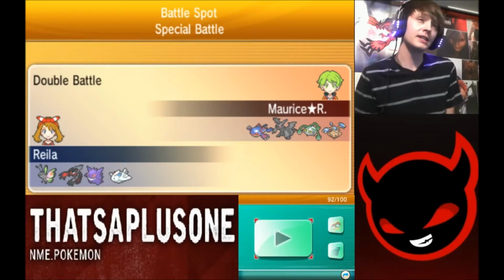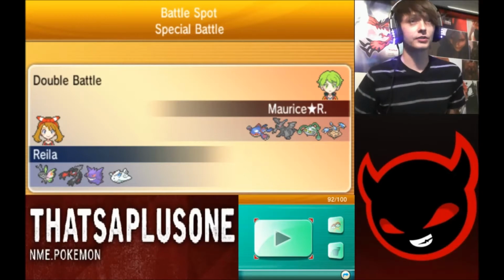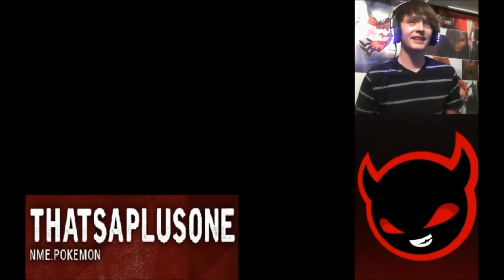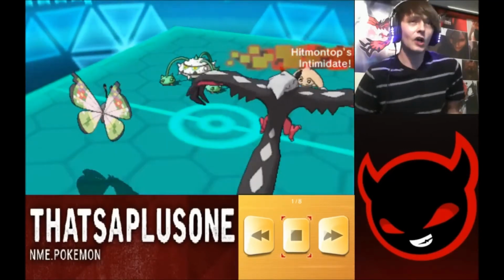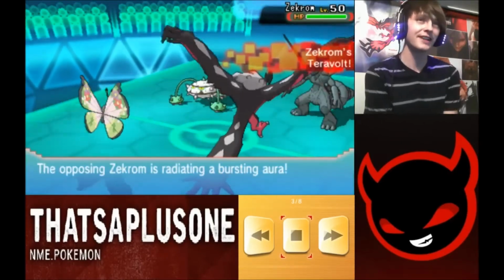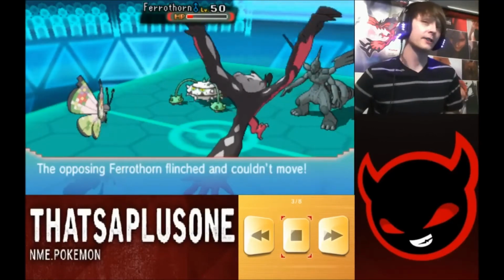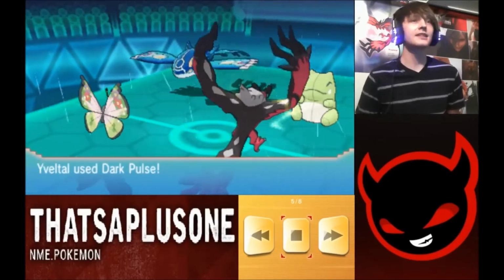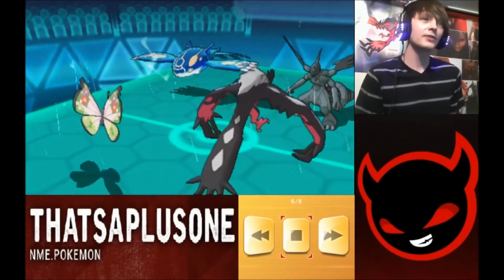Pokemon VGC 2016 Battle #76 META Pick! Vivillon in VGC 2016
Some of you know that Butterfree is my favorite Pokemon, well Vivillon is pretty much the same this but a bit more competitive so we are going to review a battle showing off its skills in VGC 2016. Seriously. This thing has a decent speed tiering this year and can actually take advantage of the format slowing down by about 10 base speed. What do you think of Vivillon?

Links to the social media, hit me up if you have any questions